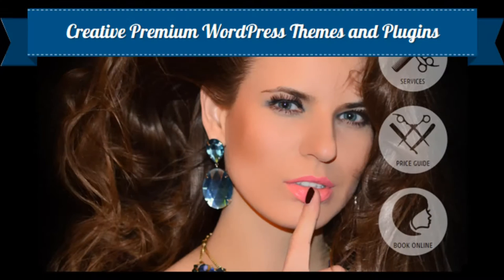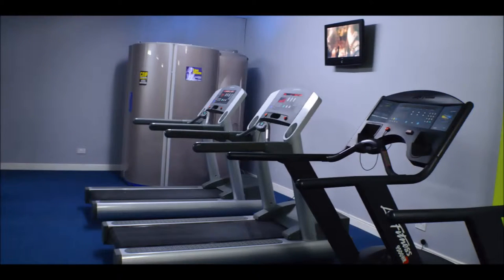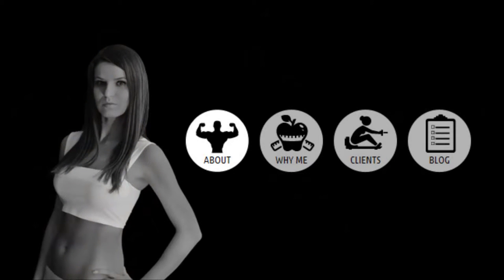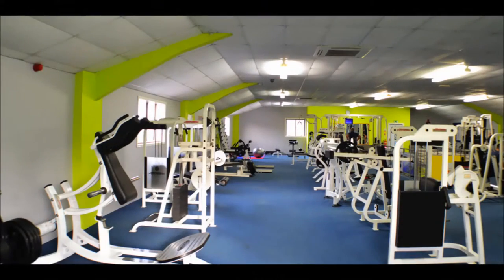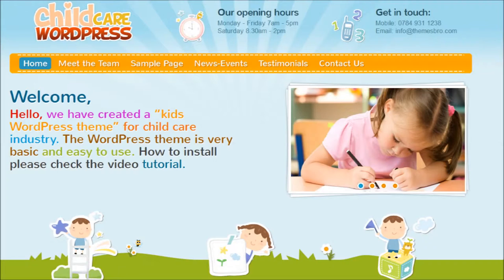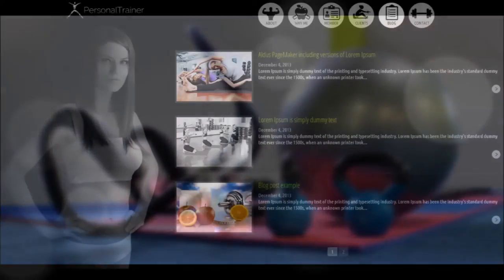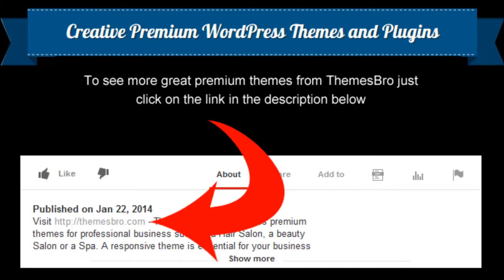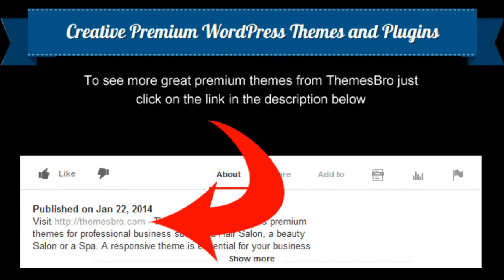WordPress Premium Themes from ThemesBro for Fitness Studio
for elegant WordPress Premium Themes for all kinds of business such as hair salons, beauty salons, childcare, childminders, nursery schools, kindergarten, gyms, dance studios or martial arts classes. All our WordPress Premium Themes come with shortcodes and lots of theme options. When you buy a premium WordPress theme from Themesbro, you'll get access to a set of HD 'how to' videos talking you through every aspect of setting up your new theme. You'll also get access to over 80 how to video tutorials on every aspect of WordPress from installation to advanced SEO topics. Come on over and check us out!